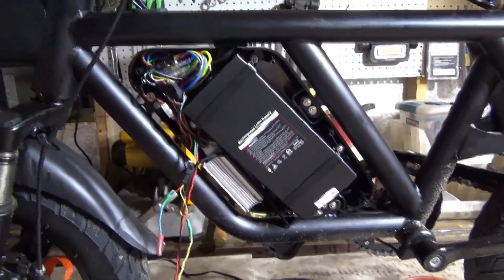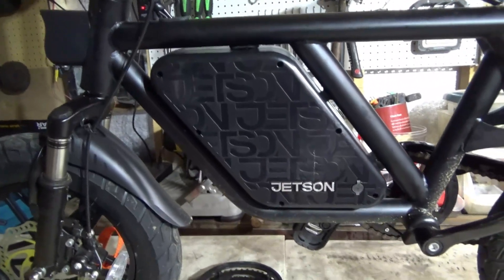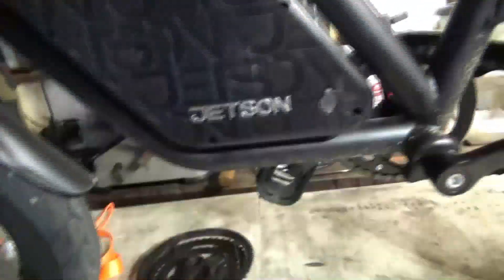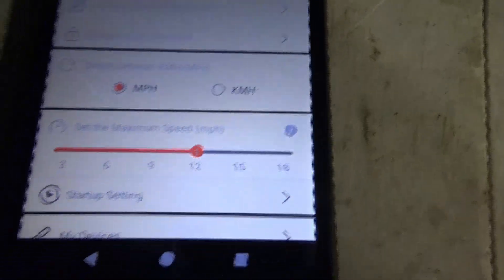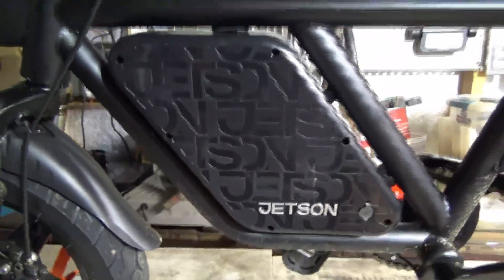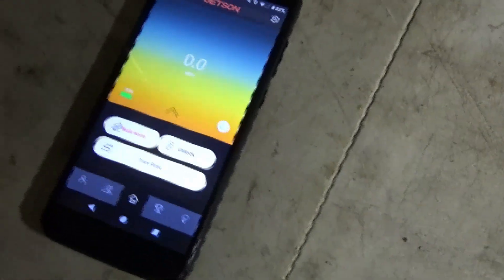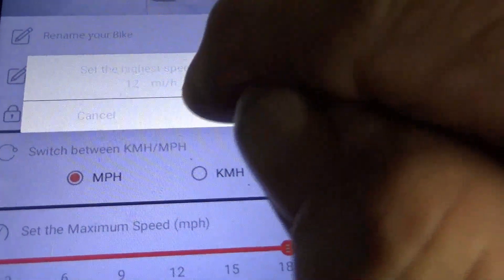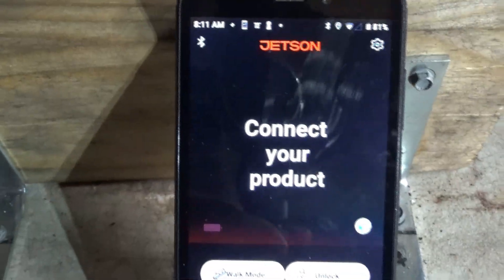Jetson Atlas; How to Program, 'PAS' and 'Full Throttle' Mode's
Using Jetson Bolt 'Bluetooth' with 'Ride Jetson App' to program and switch off (PAS) - Petal Assist using a on/off rocker switch...